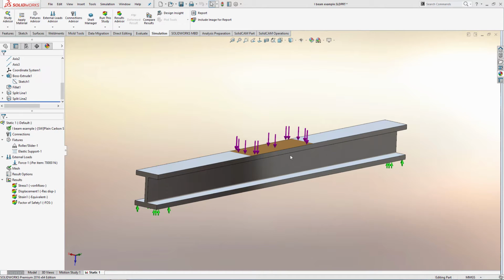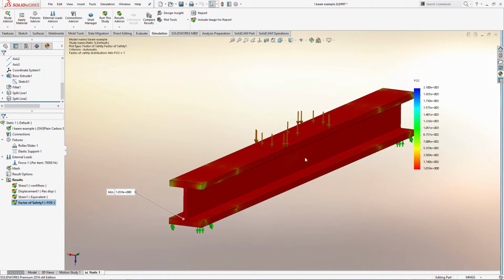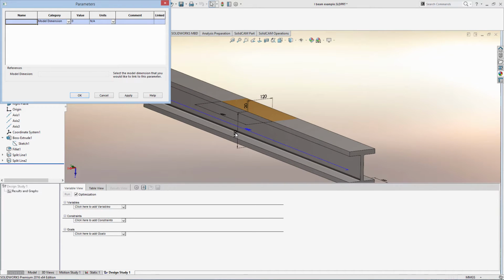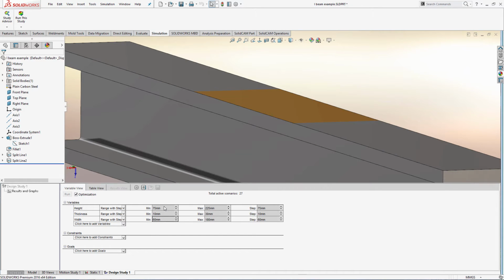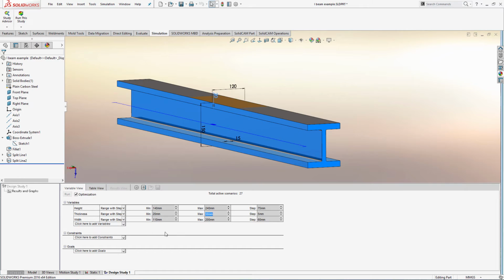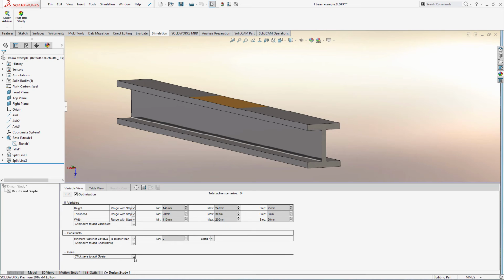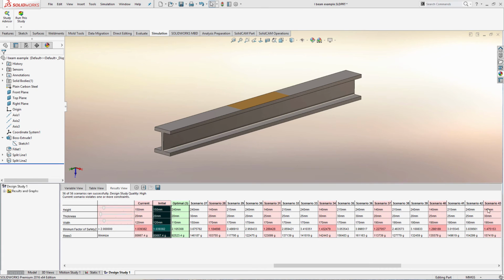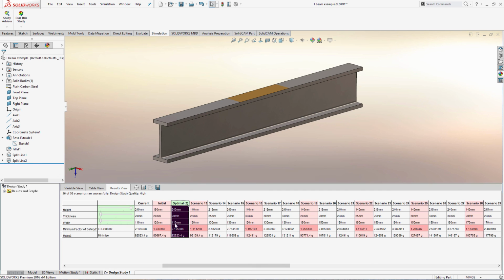Solidworks Design Study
Short tutorial outlining how to setup a Design Study in Solidworks